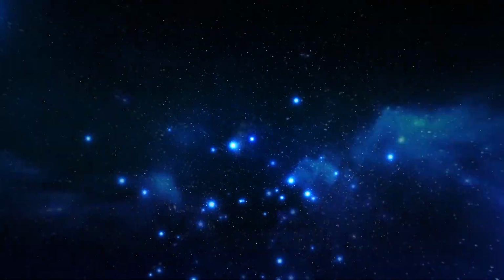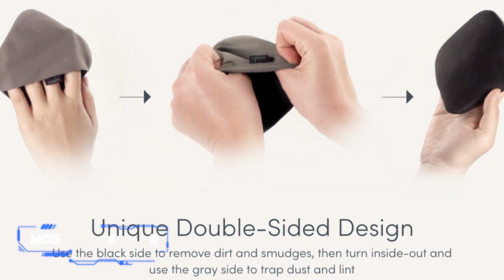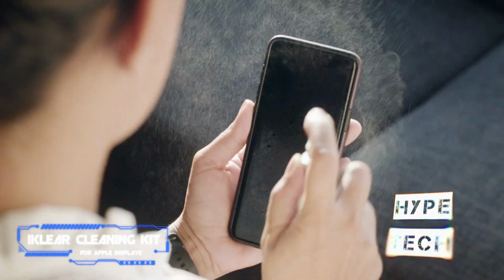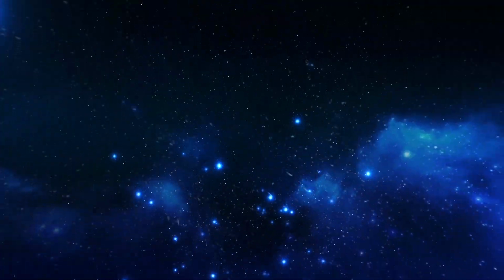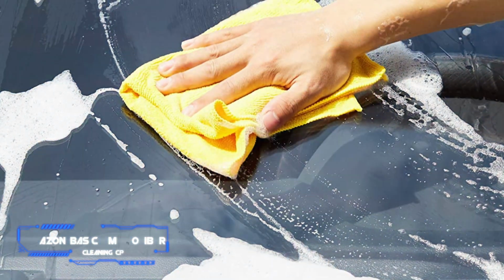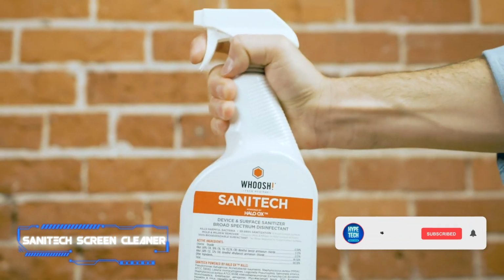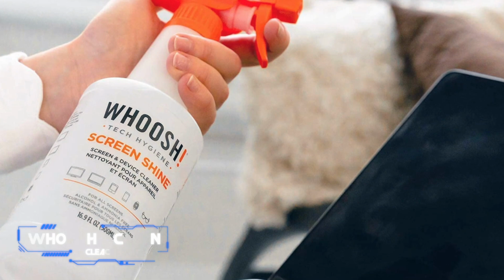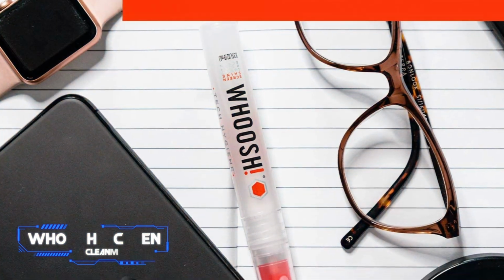Best Screen Cleaners in 2025 - How to Choose a Screen Cleaner?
Top 10 Best Screen Cleaners
✨ Moshi TeraGlove
✨ Zeiss Mobile Screen Wipes
✨ MagicFiber Microfiber Cleaning Cloths
✨ iKlear Cleaning Kit for Apple Displays
✨ Screen Mom 16-Ounce Screen Cleaner Kit
✨ AmazonBasics Microfiber Cleaning Cloths
✨ Tech Armor Cleaning Kit
✨ SANITECH Screen Cleaner
✨ EVEO Screen Cleaner Spray
✨ WHOOSH Screen Cleaner Kit

▬▬▬▬▬▬▬▬▬▬▬▬▬ INFOS ▬▬▬▬▬▬▬▬▬▬▬▬▬